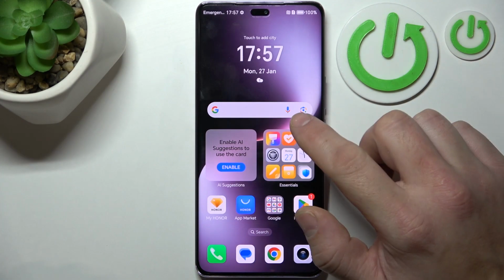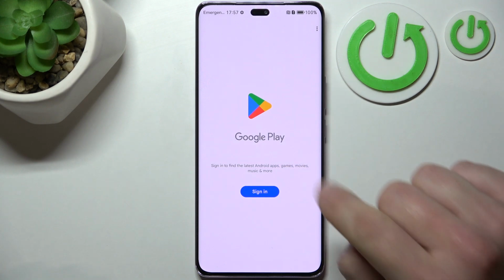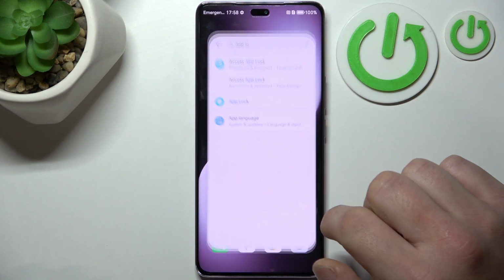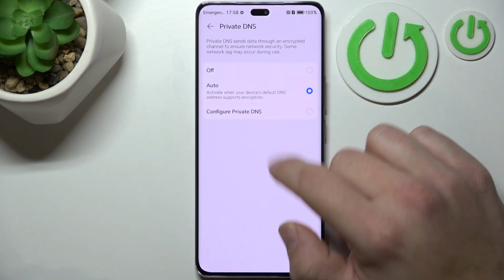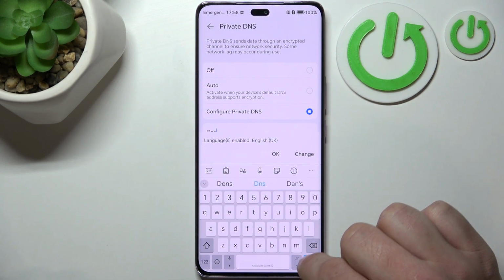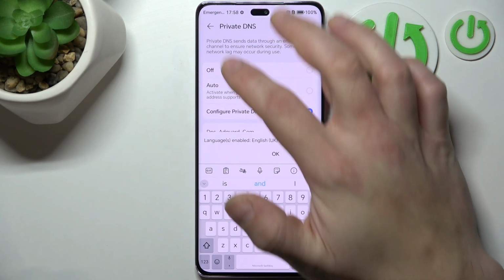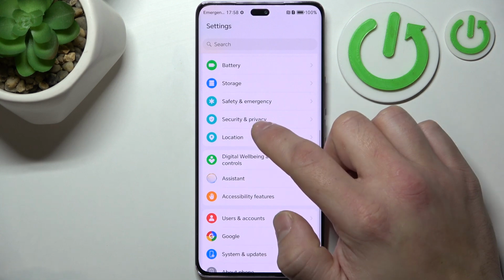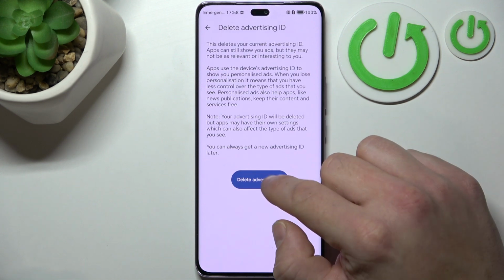How to Turn Ads OFF on HONOR X60 Pro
Annoyed by ads on your HONOR X60 Pro? In this video, I’ll show you how to disable ads, remove unwanted recommendations, and adjust system settings for a cleaner experience. Follow these simple steps to enjoy an ad-free interface.

Possible Questions:

How do I disable ads on HONOR X60 Pro?
Why am I seeing ads on my HONOR X60 Pro?
How can I stop app recommendations on HONOR X60 Pro?